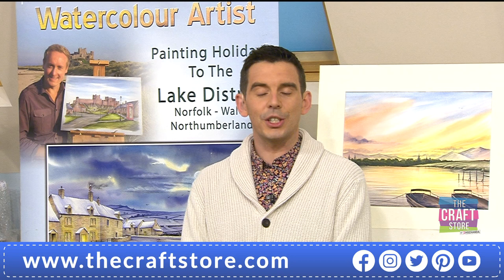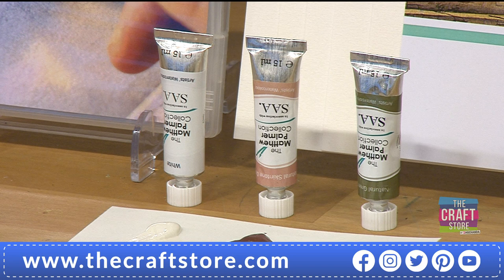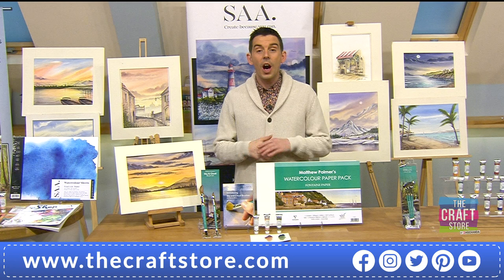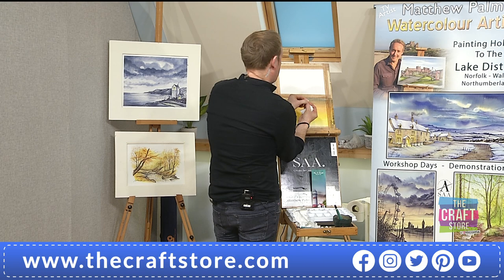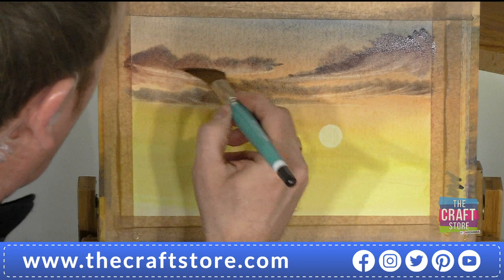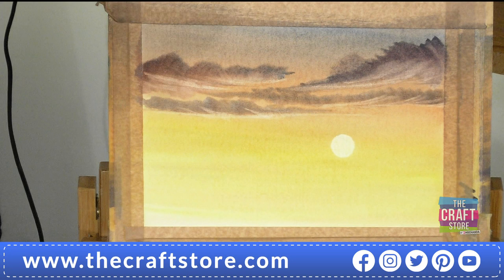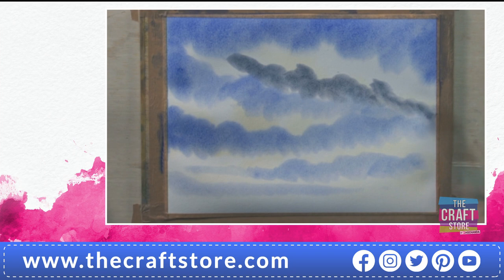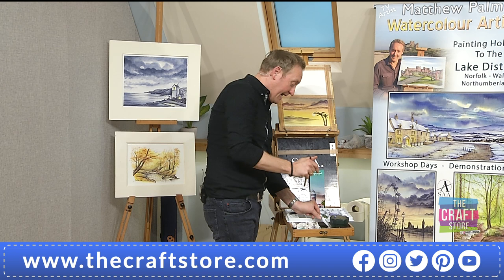Matthew Palmer One Day Special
Join us with Matthew Palmer in this One Day Special as he shows you how to create beautiful skies and clouds, a new DVD and plenty of tips to help you create your masterpiece!